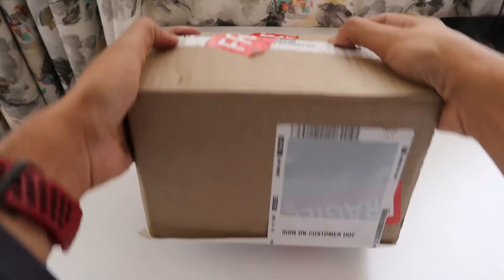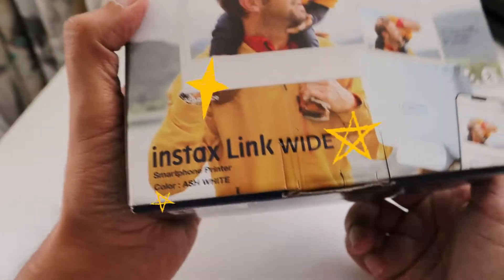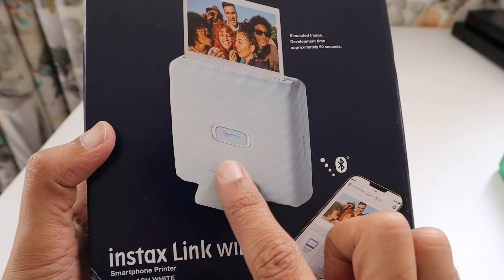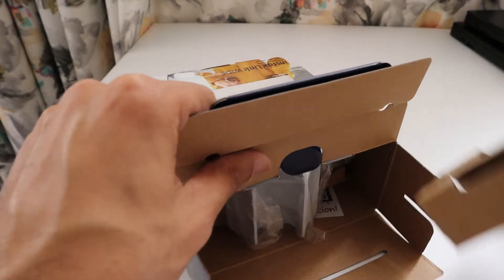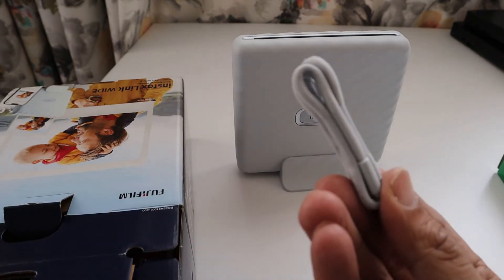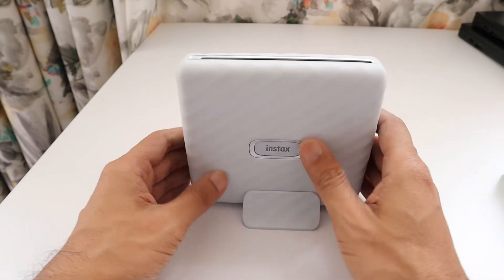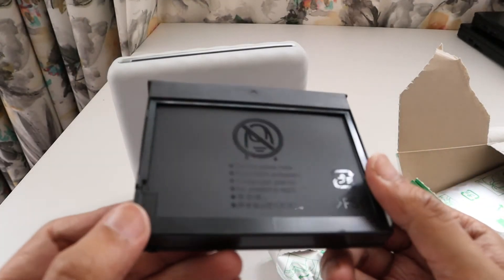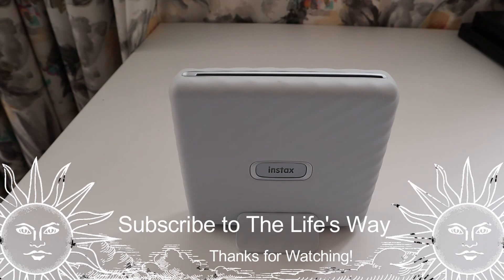Instax Link Wide Smartphone Printer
Hi Friends,

Instax South Africa sent me their latest smartphone printer named Instax Link Wide for review along with 20 films in their new size which is really nice to have photographs displayed at home. This one can take any of your photos on your smartphone using Link Wide App and get them printed along with customizations. This is a really nice product. Enjoy! Cheers!!! Aashish

If you like my videos, Gift me with a cup of Coffee